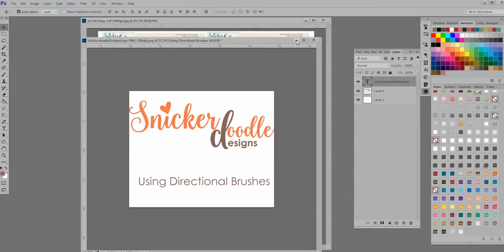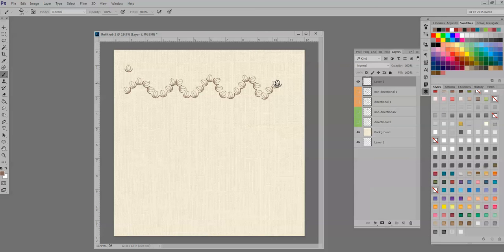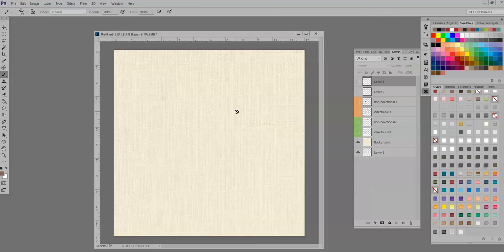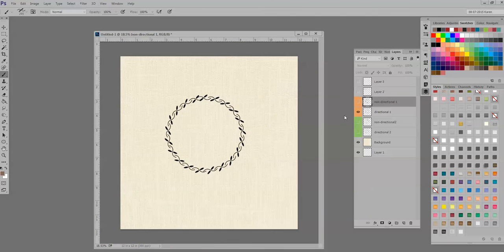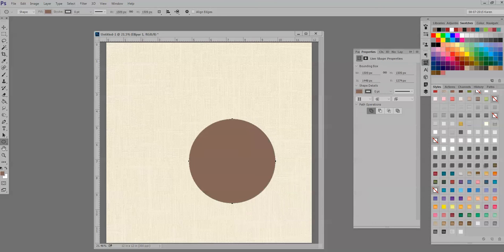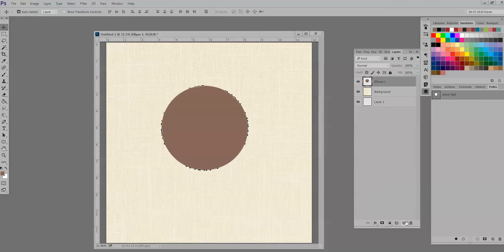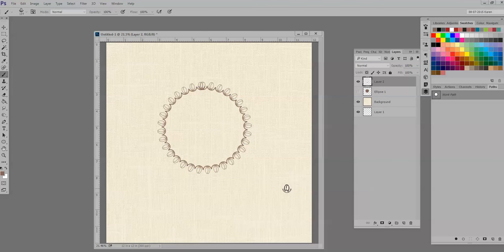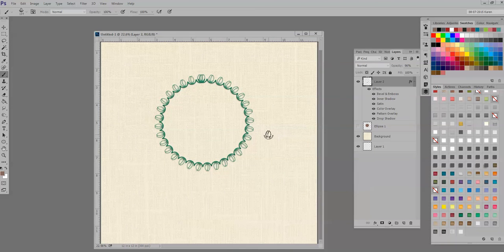How to use Dynamic Directional Brushes in Photoshop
Learn how to have a Photoshop Brush follow a path, using SnickerdoodleDesigns Dynamic Directional Brushes.